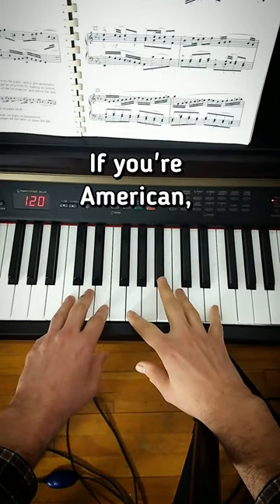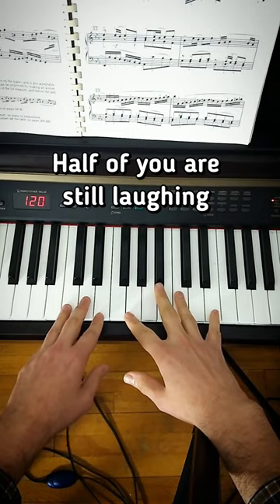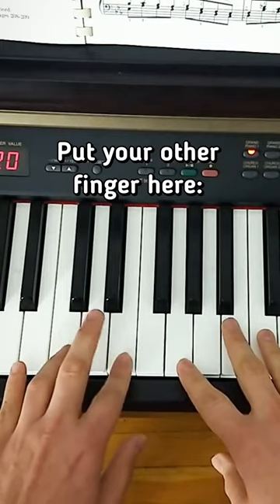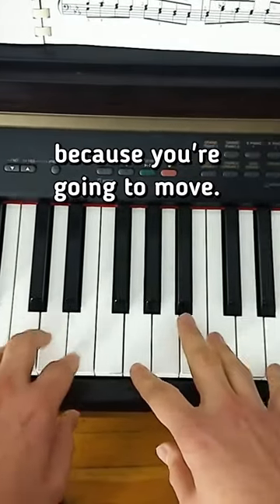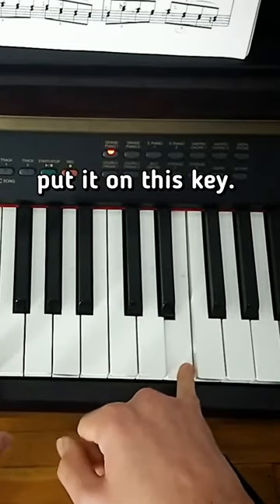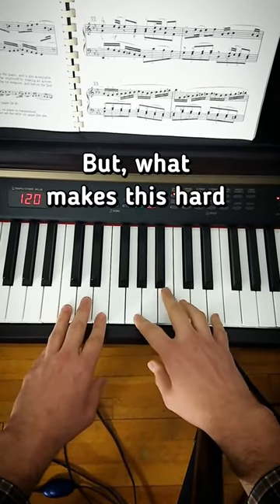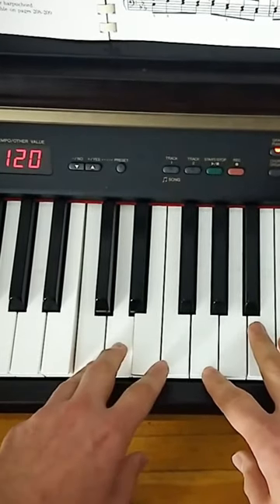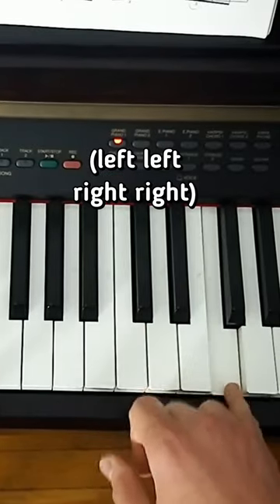This song by Bach is only THREE NOTES at a time! 🐈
Stop practicing!!! It's making you worse at piano.

Just watch my tutorials, sit back, and relax.

Oh, and develop awareness of mind and body.